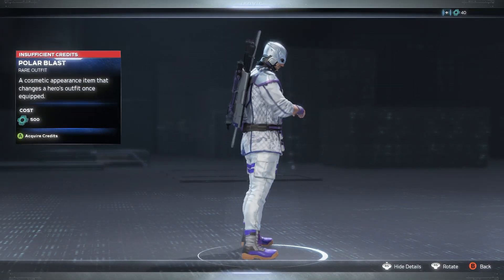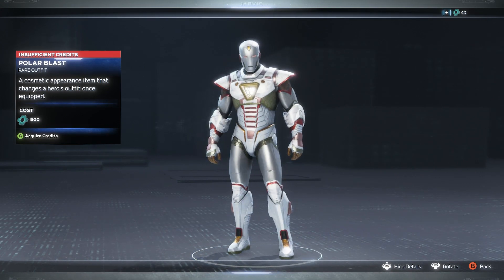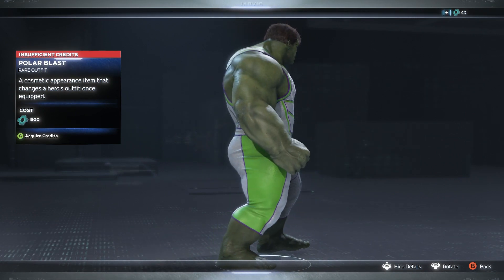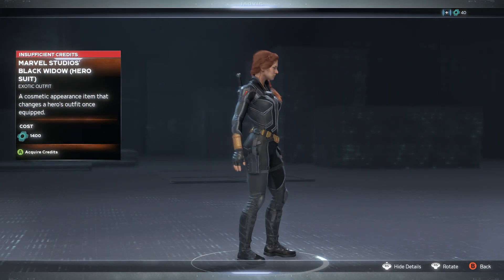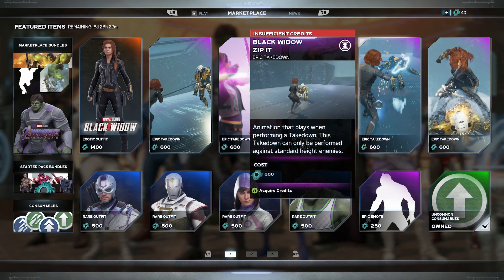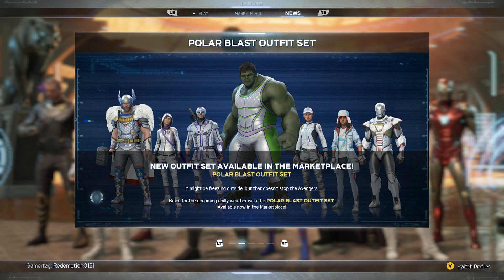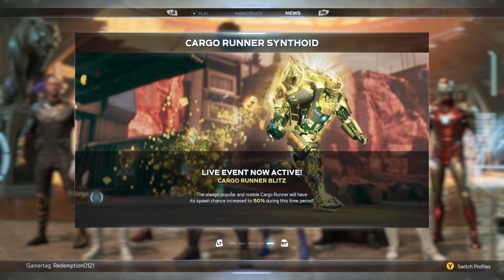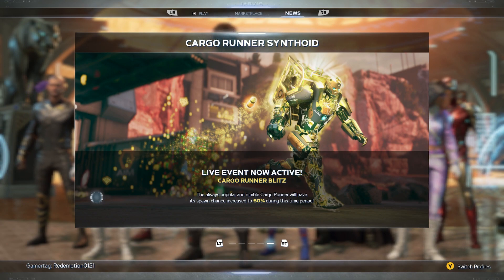First 2022 Marketplace! Avengers Game Weekly Marketplace Skins [Jan 6-12]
❗Check out the lFirst 2022 Marketplace! Avengers Game Weekly Marketplace Skins [Jan 6-12]

Leave your favorite Avengers skin for the week below!

If you liked this video, be sure to check out some of the other Avengers Game content!

🔴 Get a FREE 7 DAY TRIAL to Adobe Photoshop/Animation, etc that I use to animate my channel

RESOURCES
📚 BOOKS YOU SHOULD READ 📚
➡THE YOUTUBE FORMULA
➡PRIMAL BRANDING
➡ CRUSHING YOUTUBE
➡ YOUTUBE SUCCESS PLANNER
📸  MY YOUTUBE SETUP 📸
►CAMERA/MOBILE GAME DEVICE
►MY NEW MIC
PREVIOUS MIC

❤️ LOVE MY CONTENT & WANT TO SUPPORT? ❤️

BLACK WIDOW INFINITY WAR & ARCHER WEEK!  Avengers Game Weekly Marketplace Skins [Dec 16-22]